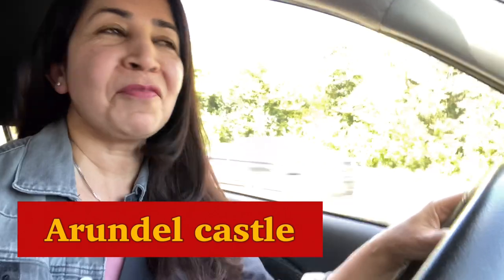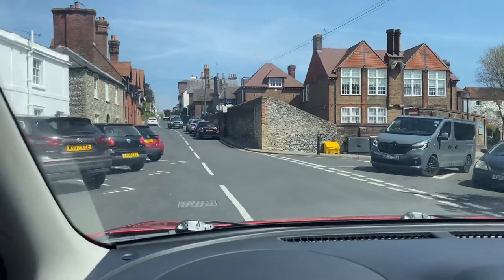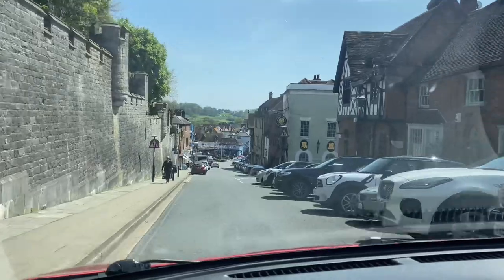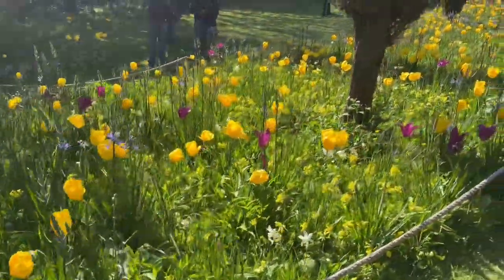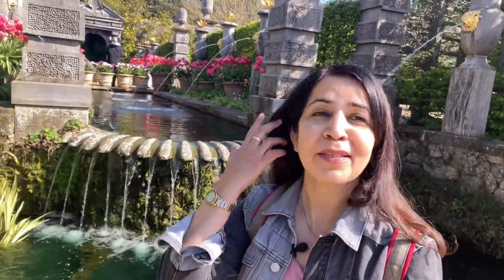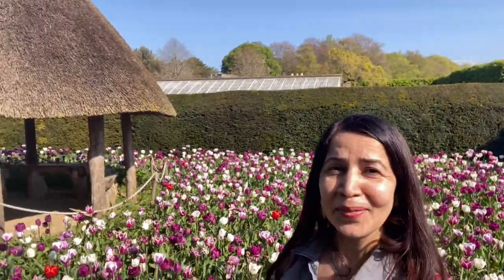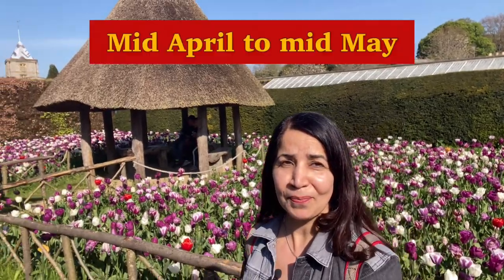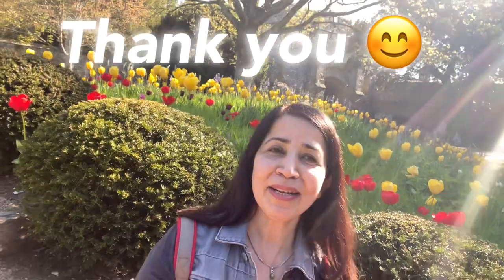Tulip Festival- walking tour-Arundel Castle- UK- Vlog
I am taking you to Arundel Castle for Tulips Festival

This place is in West Sussex
About 90 minutes from London

Details video link for front twist knot cutting and sewing